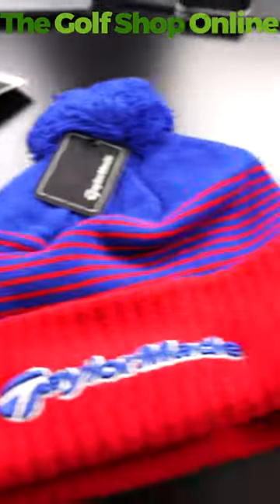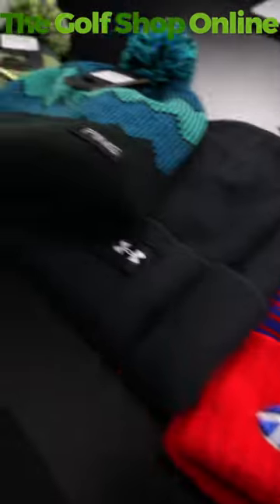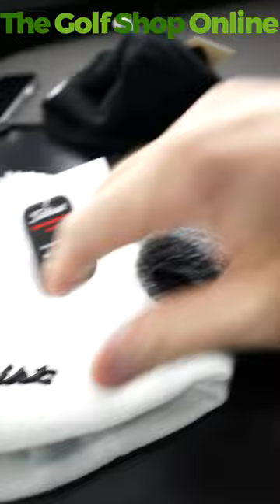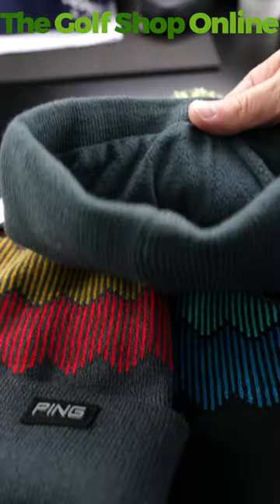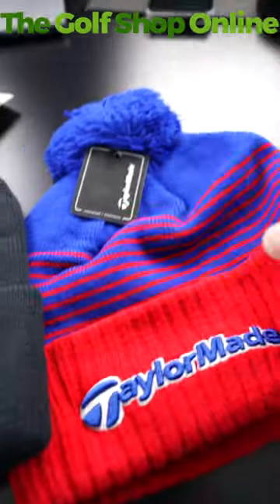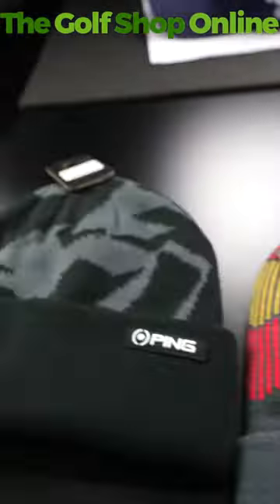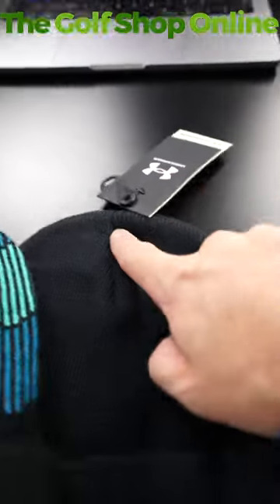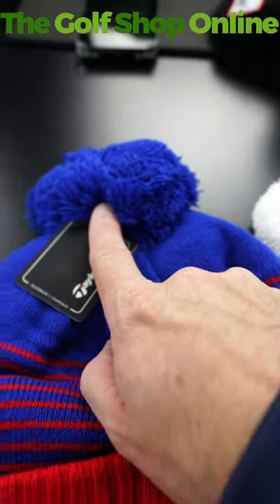Bobble Hats or Beanies - What's your choice?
Let us know what you'd choose.